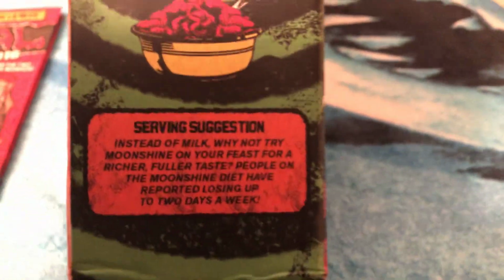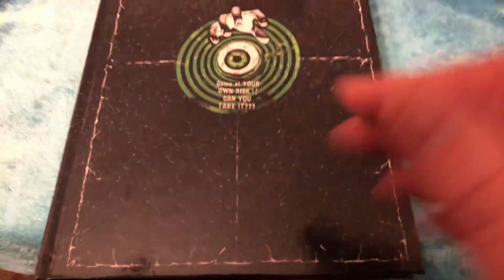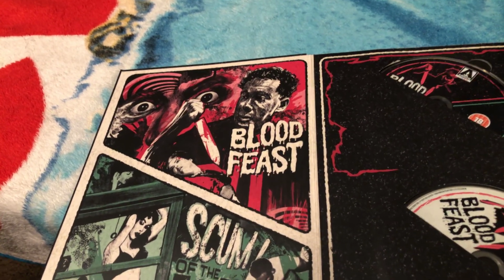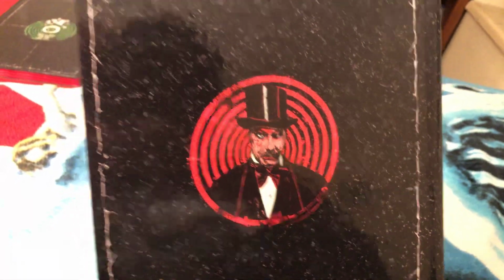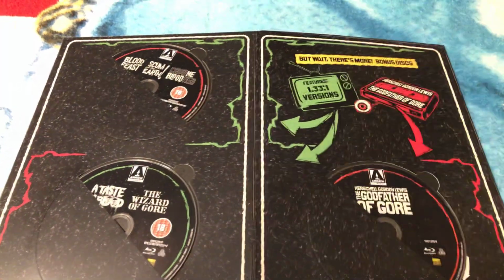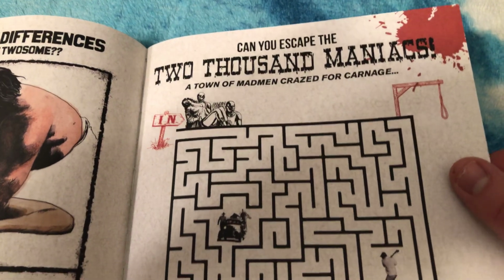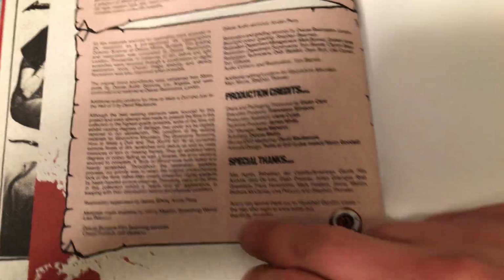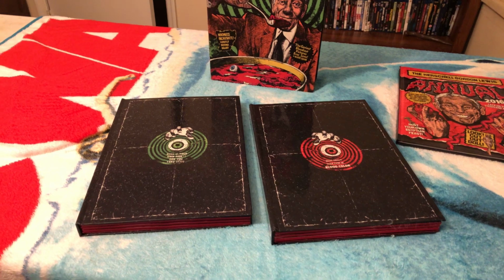Herschell Gordon Lewis Feast boxset/Arrow Video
Me and my cat show off an amazing boxset. A big fuck you too Prince John , and an insert of some whistling that is off key but might be familiar.